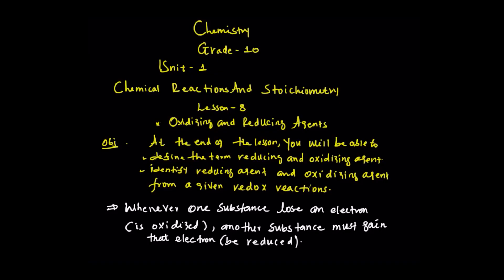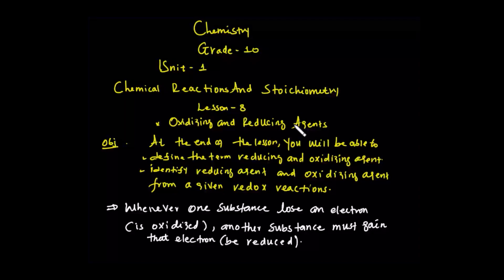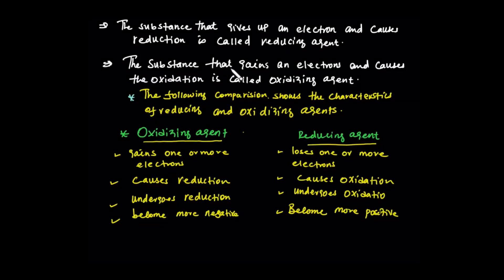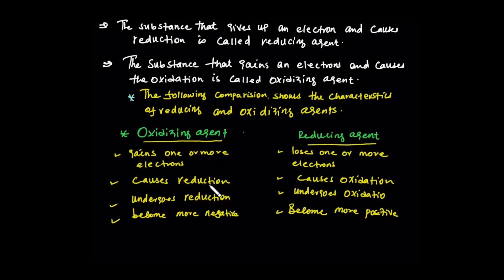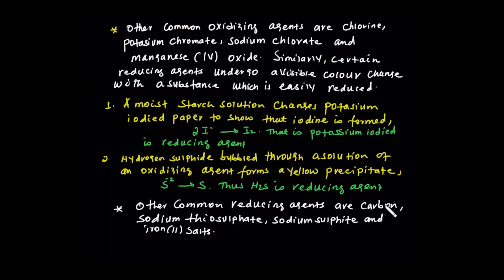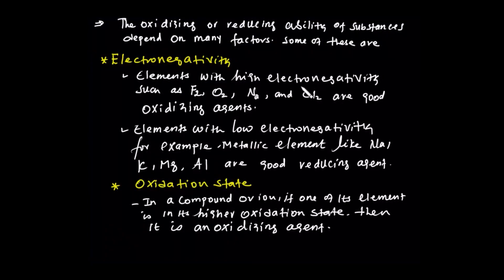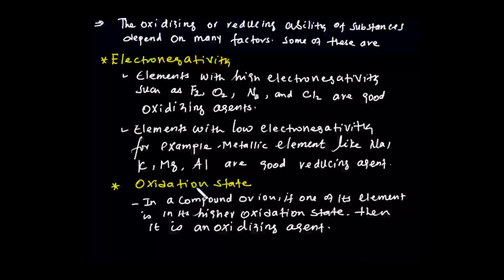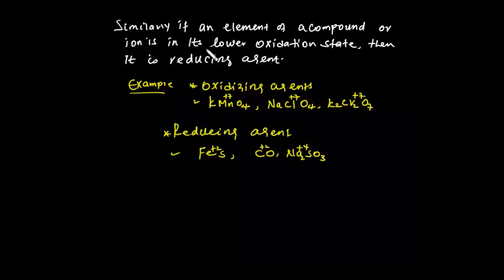CHEMISTRY GRADE 10 UNIT 1 LESSON 8 OXIDIZING AND REDUCING AGENTS